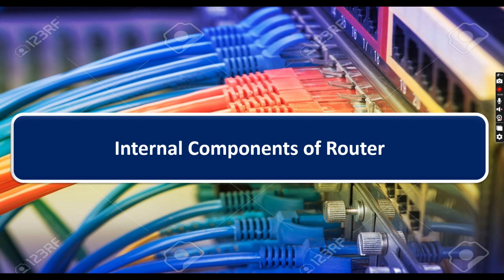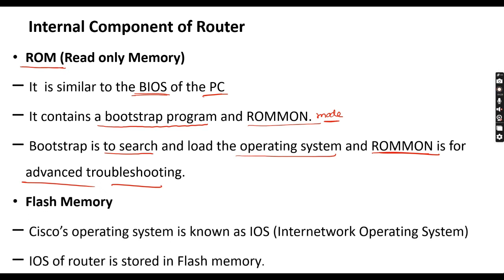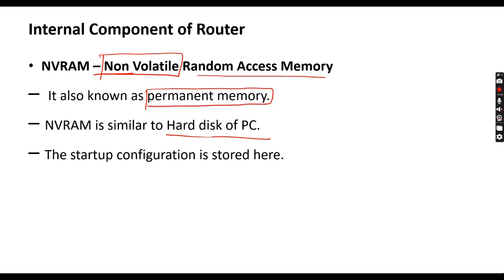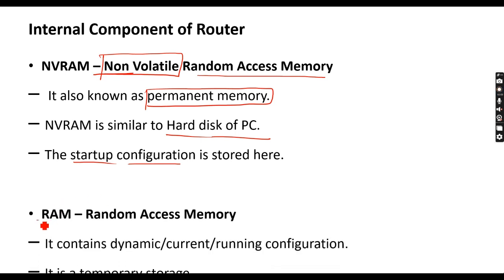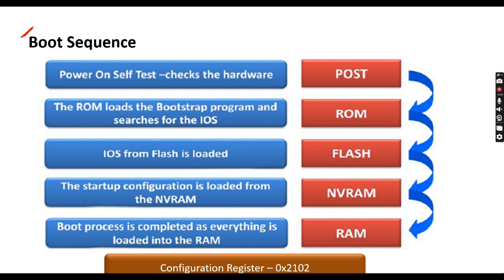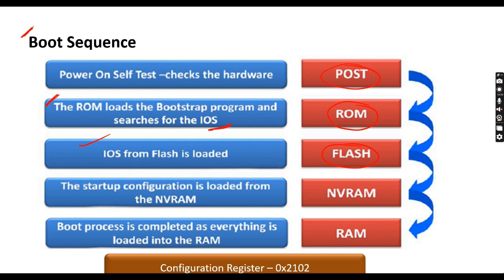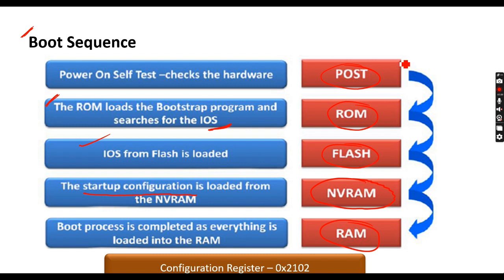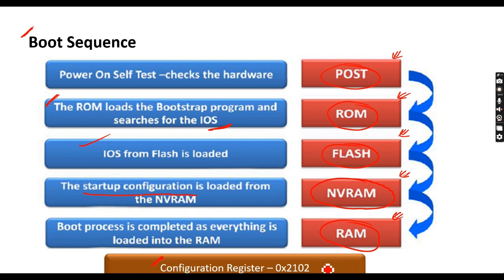Lesson 17 - Learn CCNA - Internal Components of Router